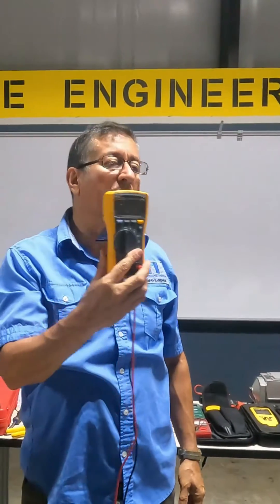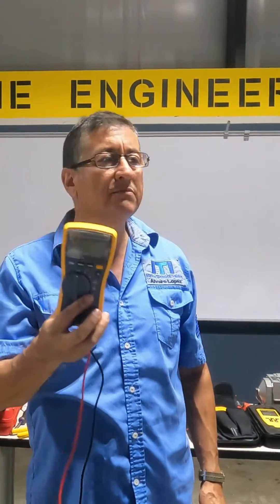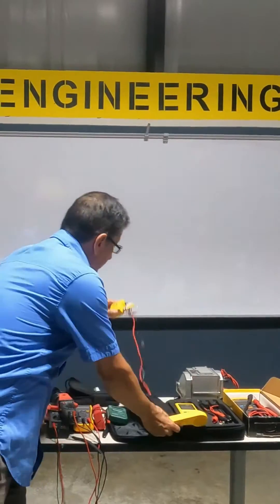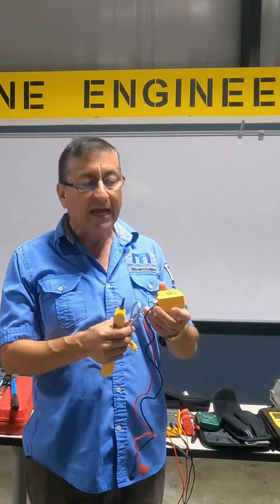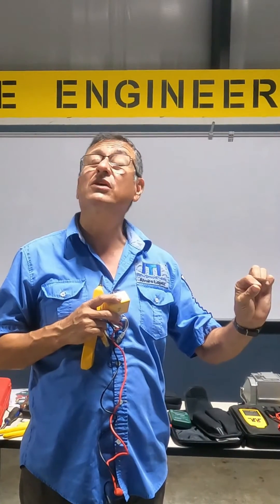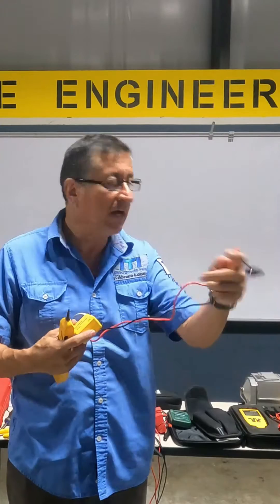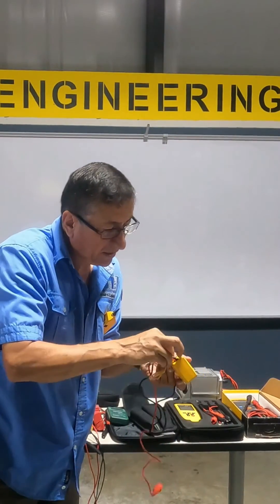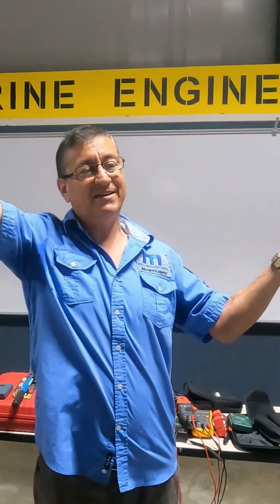Electrical Tools for Marine Technicians